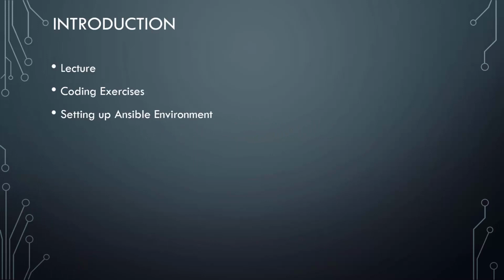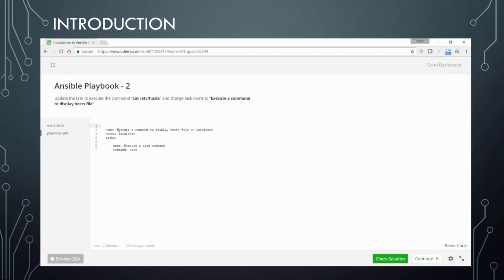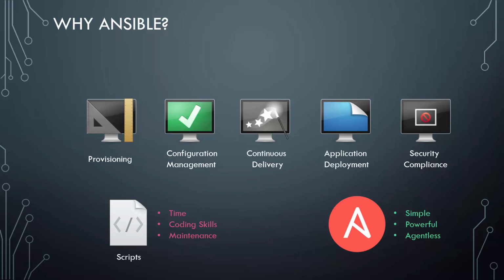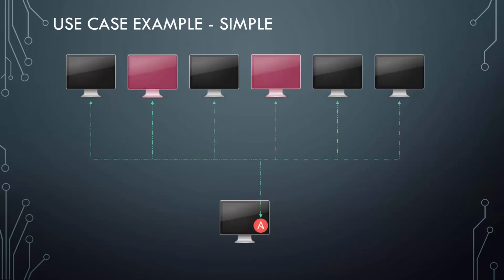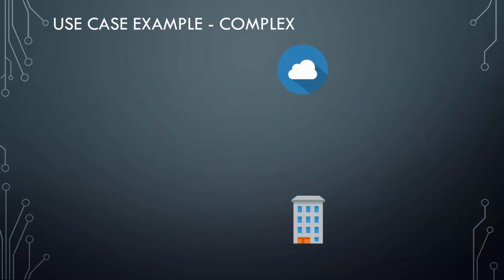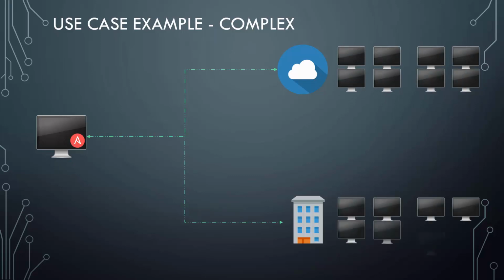Introduction to Ansible - Hands-On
A beginner's guide to Ansible with Hands-On coding exercises that you can practice right in your browser.

Ansible is one of the top DevOps tools in the industry and learning this will surely give your career a boost.